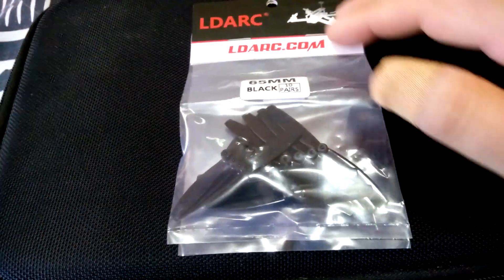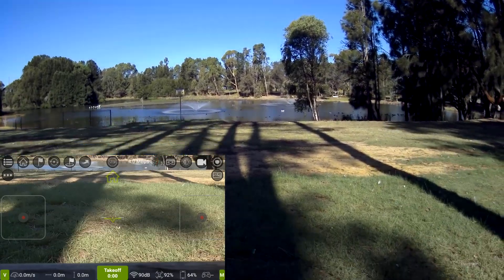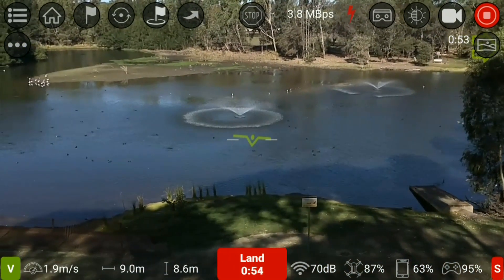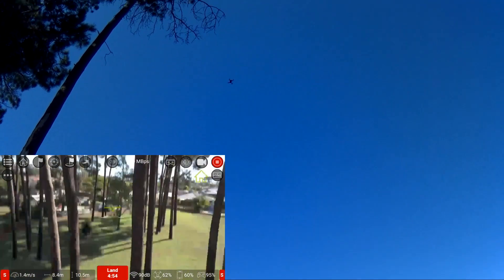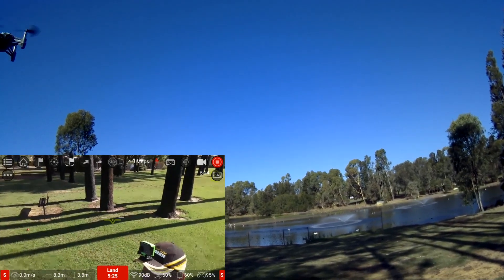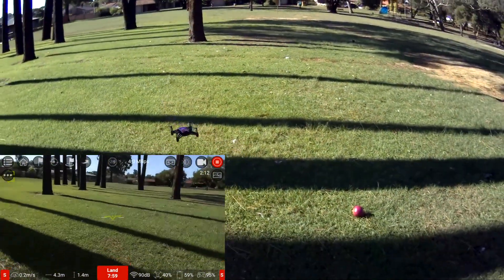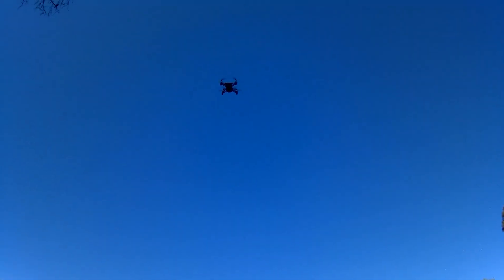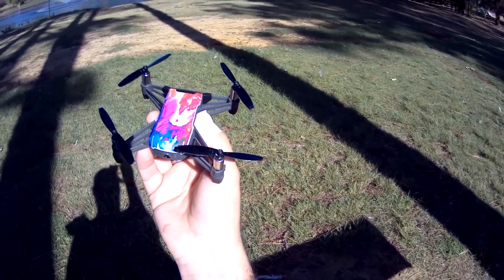LDARC / KING KONG 65MM Props for the Dji RyzeTello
Welcome back, recently i bought some new LDARC/KINGKONG 65mm props and thought I'd try them on the Ryze Tello.
They seem to work great for stability in flight and personally i think that the motors are now working easier from the smaller size than the original Dji props that there may be a slight increase in overall speed in sports mode and also vertical punch out.

10 Pairs Kingkong 65mm Blade Propeller Prop 20Pcs for 720 8520 Coreless Motor

DJI Tello Drone BNF w/ 5MP HD Camera 720P WiFi FPV 8D Flips Bounce Mode STEM Coding Compatible Controller VR

Here is the seller on Ebay that I purchased these props from👇
10Pairs Kingkong 65mm Blade Propeller Prop For 720 8520 Coreless Motor DIY KIngkong Q100 Micro Quadcopter

If you would like me to review any of your RC products on this channel, feel free to contact me via messages tab on my PWOZRC Facebook page link above or email for a review on your RC product, any support to this channel would be appreciated